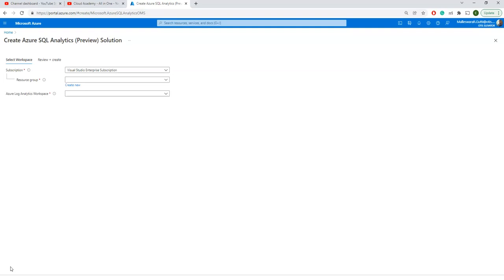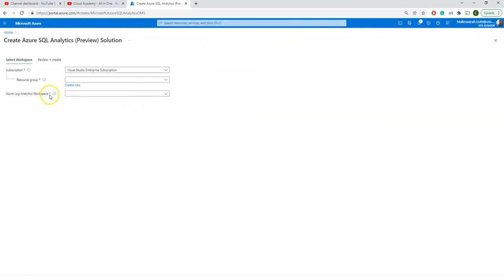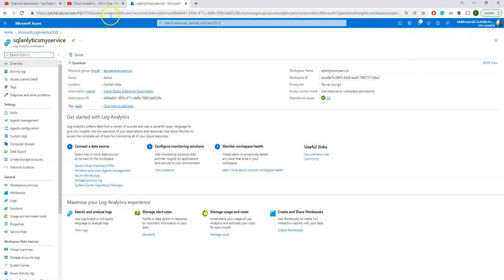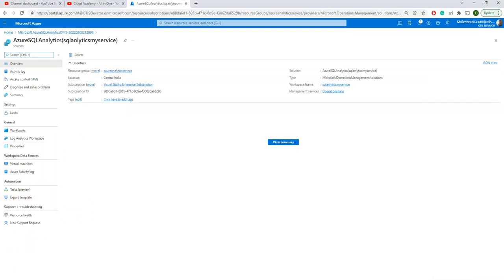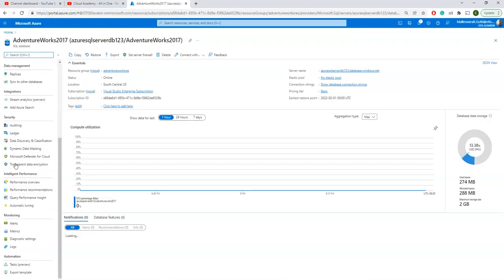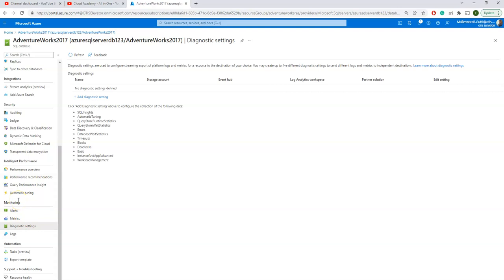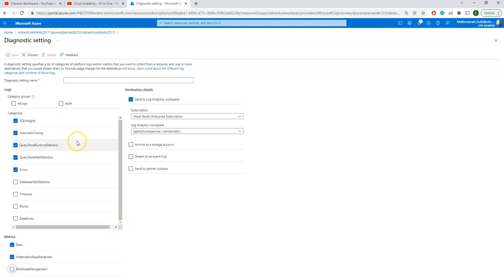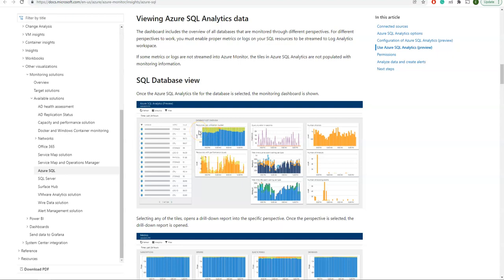Azure SQL Analytics (preview) Creation - part 8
Azure SQL important features - Part 8

Part 1- Explains what are the various options available on Azure for Database. Also compares Azure SQL vs Managed instance vs SQL VM
Part -2 Azure SQL database creation
Part 3- Connect to Azure SQL from SQL Server, Connect to Azure SQL from Visual Studio
Part 4 - Azure SQL Database creation - latest updates (Backup, Private link, ..)
Part 5 - Azure SQL Database - Connect from Visual studio or Azure Data studio
Part 6 - Azure SQL Database deploy from SQL server management studio to Azure SQL server
Part 7 - Azure SQL important features
Part 8 - Azure SQL Analytics

Please feel free to join the cloud academy whatsapp group for any communication

About me -  I am heading various technology groups, conducting interviews in a freelancing model for various organizations, and conduct freelance training.